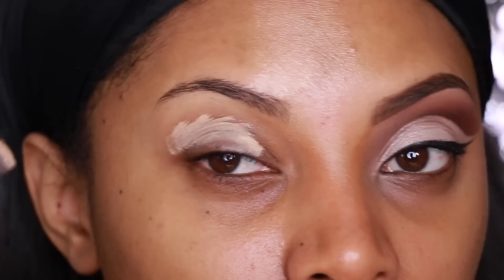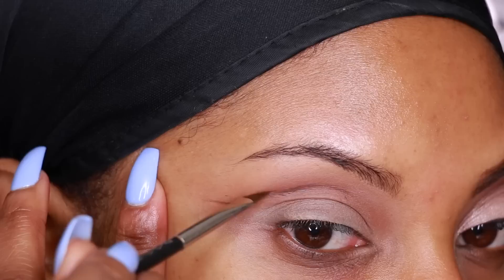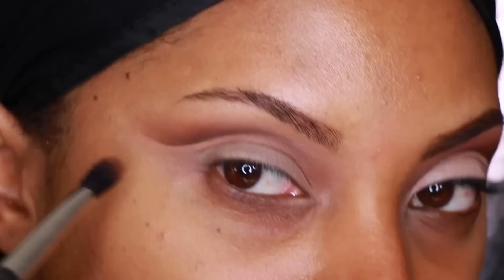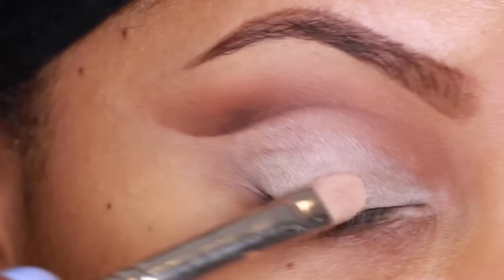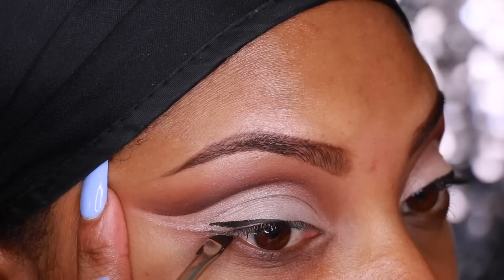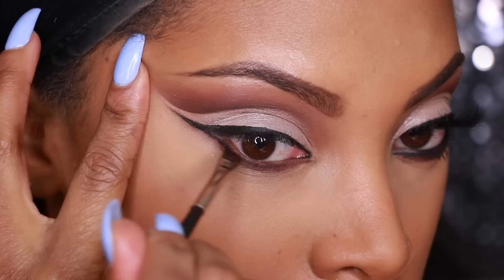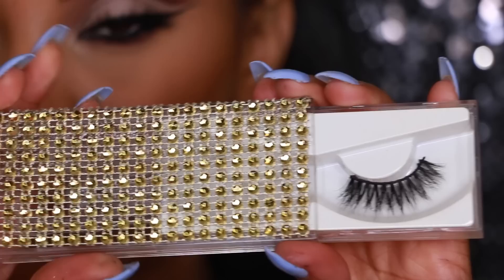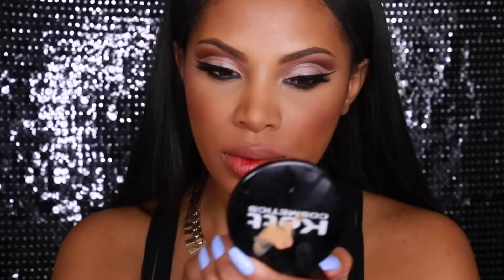Cut Crease Eye Makeup Tutorial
Hair Info Hair Info - Lolita Hair its a Curly Texture Hair but I straightened with a flat Iron 4 Bundles 22 Inches and Its a sew in With a Leave out
Use Code Msroshposh On any hair and Product @thevirginhairfantasy to get a discount

Products Used

MAYBELINE FIT ME POWDER
Morphe Blush palette

Eyes
Liberally Toasted - Sigma Beauty
Loreal Infallible Gel Liner
Loreal Eye liner Pencil
Mascara - Mac extended Play Gigi Black Masca
LIPS
 Cork Lip pencil By Mac cosmetics
Lipstick
AJ Crimson Lipsticks  Role play, Bondage , No Explanation